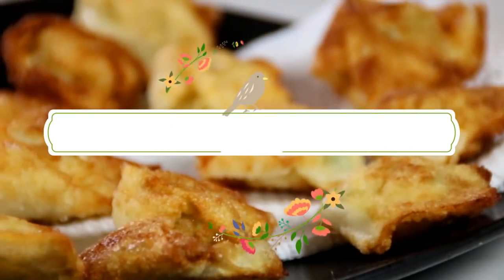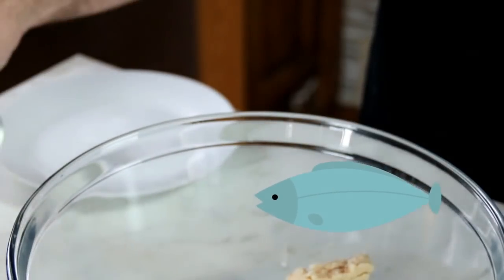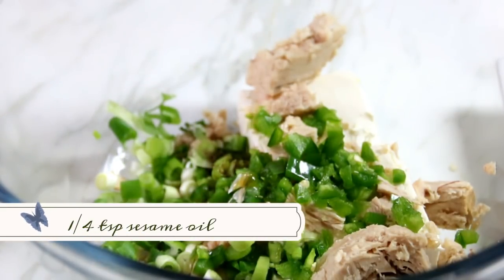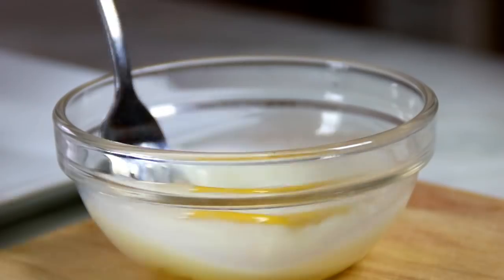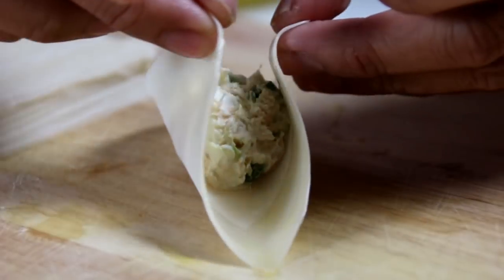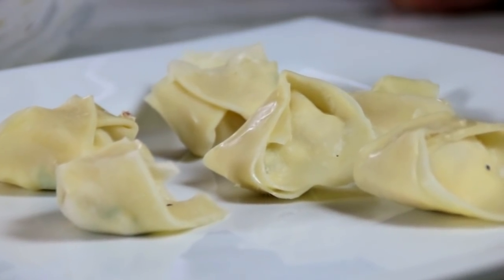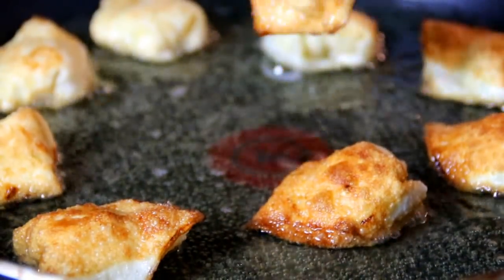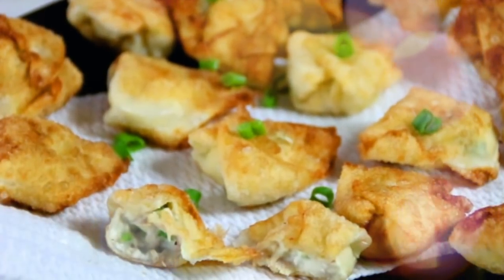Cream Cheese & Tuna Wontons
This recipe is a combination of cream cheese, tuna, and spices. The outcome is incredible. They make a delicious snack for social gatherings or parties. Give them a try and let us know what you think. print the recipe

There are a few variations to the recipe. First off, we tried to keep the dish as simple as possible. You can, however, add some additional spices. A few pepper flakes, for some heat, would certainly not be out of order.

I use tuna in water, but you can use the tuna of your choice. If you are a fan of tuna in oil, but all means do so. Just make sure it is drained.

You can also use the cream cheese of your choice. We use Philadelphia cream cheese, but any brand will do.

Sometimes wonton wrapper can be hard to fine. Most major grocery stores carry them, if not, you can find them in just about any Asian store.

Licensee: David Hood -- Cook n' Share